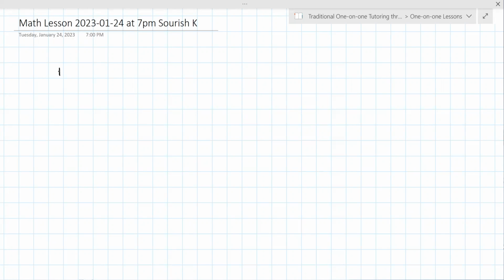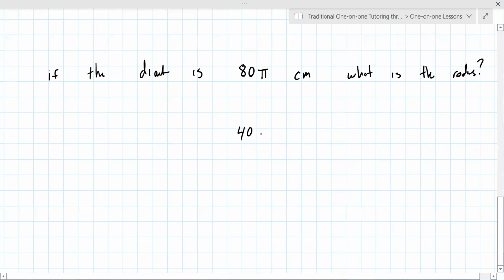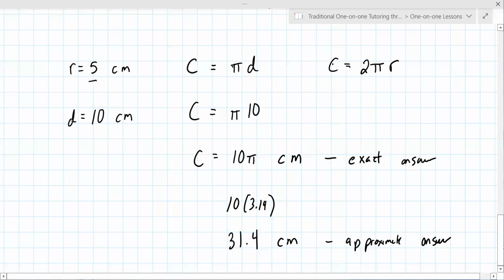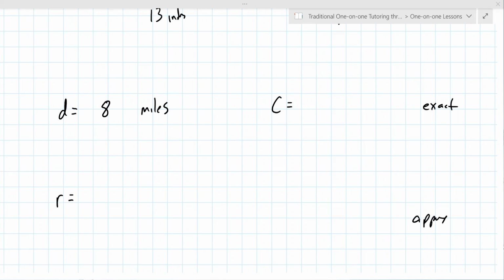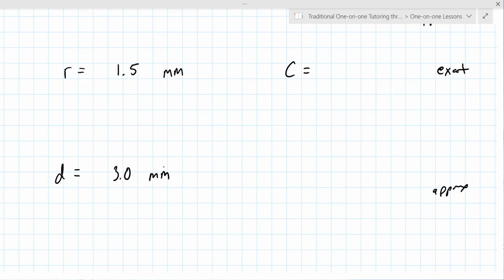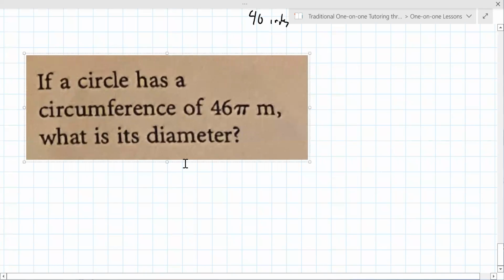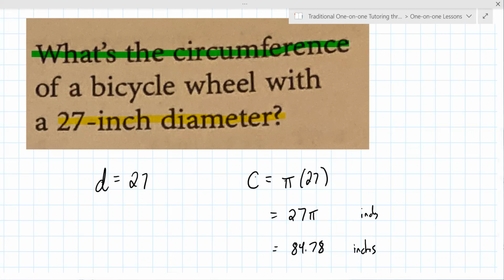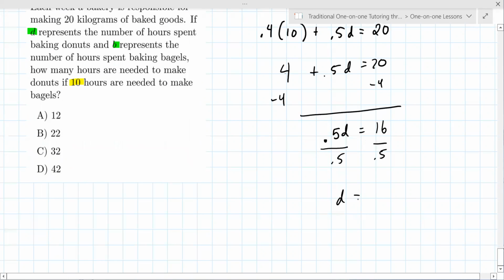High School Geometry Lesson [2023-01-24 at 7pm MST Sourish K]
This lesson covered topics in Geometry including the relationship between radius, diameter, and circumference.